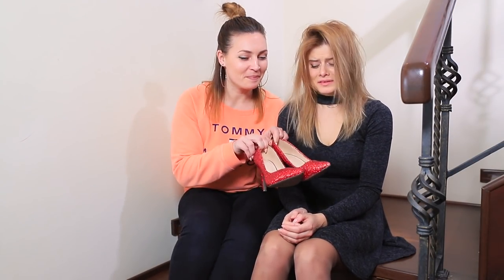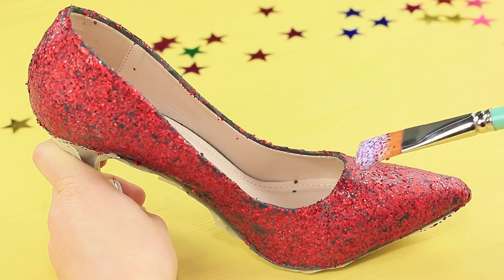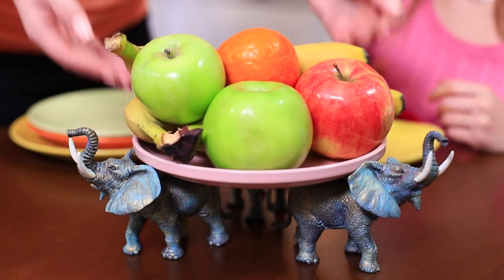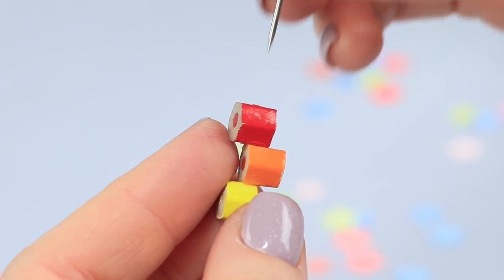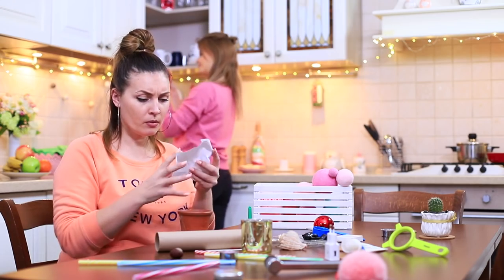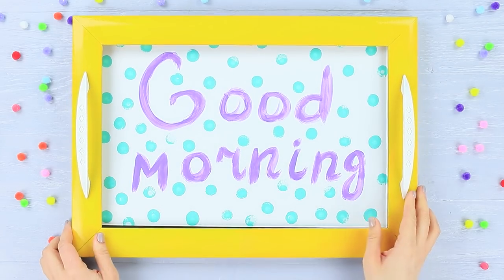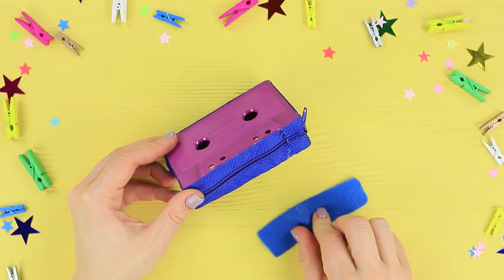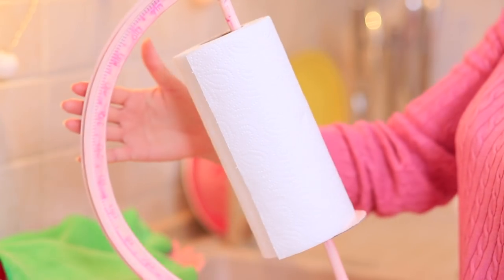Reuse! 11 DIY Upcycling Crafting And Home Décor Ideas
Do you know that old things can be an inspiration for handmade and home design! What are we talking about? Watch our new video on how to use old things to good advantage!

Supplies and materials:
• Dried-up slime
• Toothpaste
• Old dress shoes
• Masking tape
• Glitter
• Acrylic polish
• Brush
• Rhinestones
• Superglue
• Elephant figurines
• Acrylic paint
• Plate
• Old crayon fragments
• Water
• Silicone candy molds
• Old pencils
• Utility knife
• Thumbtack
• Eye-screw
• Earring supply hook
• Toy truck
• Spraypaint
• Decorative pebbles
• Hot glue gun
• Air plant
• Broken computer keyboard
• Magnets
• Old picture frame
• Handles
• Electric screwdriver
• Paper
• Bouncy ball
• Cassette tape
• Screwdriver
• Felt
• Zipper
• Globe stand
• Plastic tube
• Lighter
• Cardboard